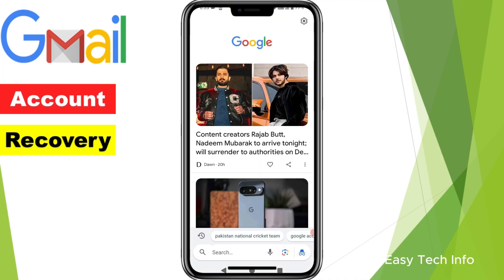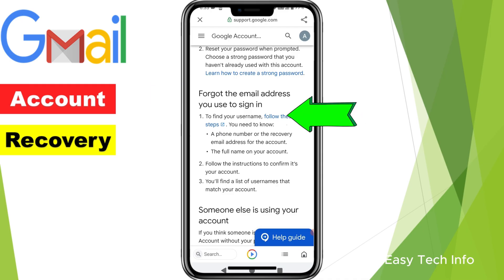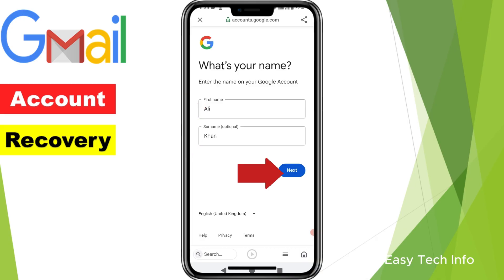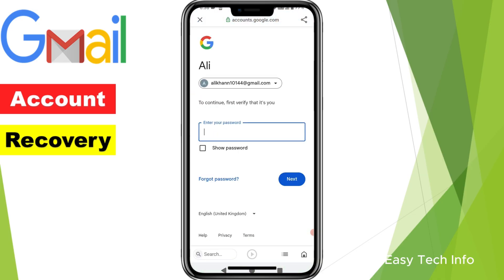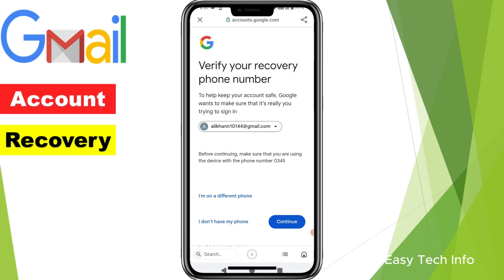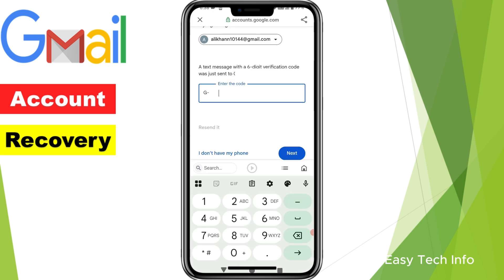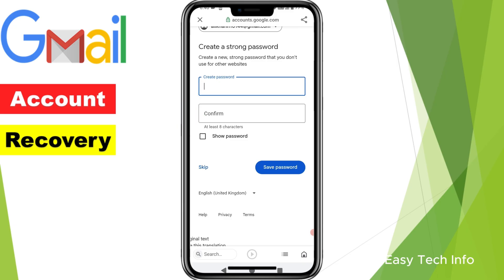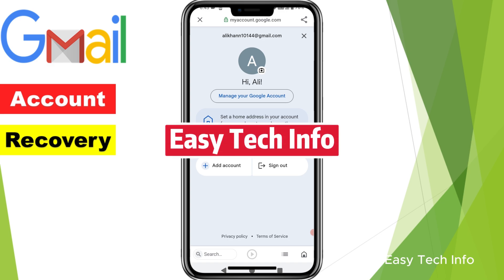How to Recover Gmail Account | Gmail Account Recovery | Google Account Recovery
account recovery
how to recover google account
recovery gmail account
account recovery gmail password
google account recovery email
gmail recovery
old gmail account recovery
how to gmail account recovery
gmail account recovery kaise kare

Easy Tech Info, Easytechinfo, Easy Techinfo